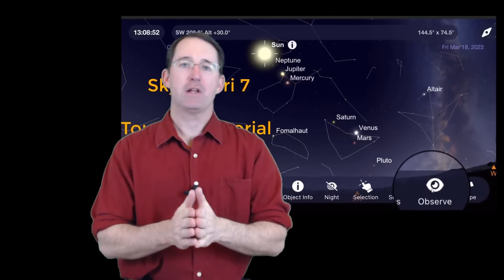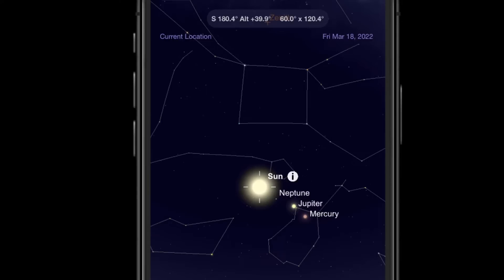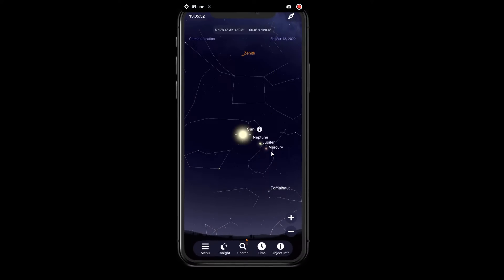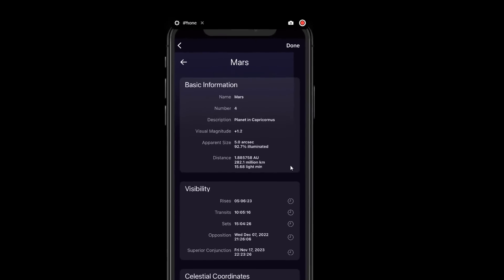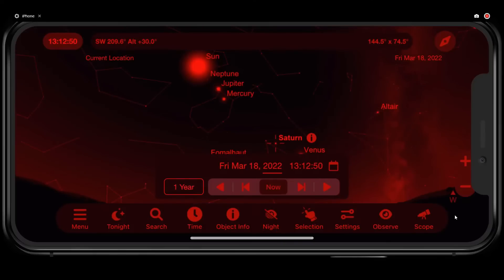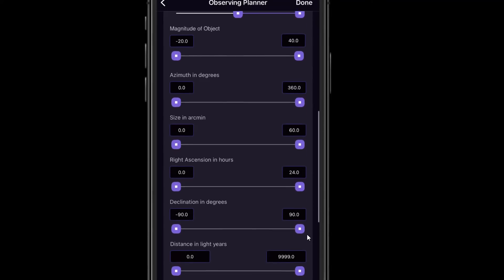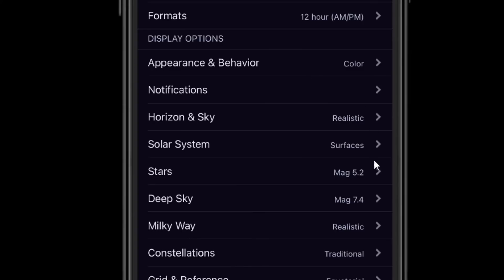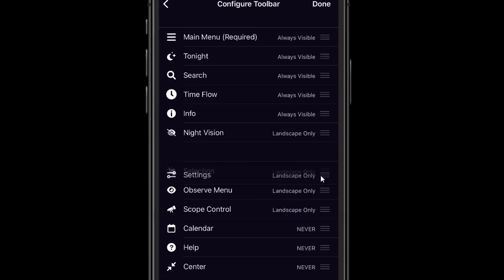Sky Safari 7 Tutorial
This video provides a tour and tutorial for Sky Safari 7 - the newest version of the planetarium app.  I have tried to keep this as sort as possible, but there are just so many features in the software that it takes a while to get through them.